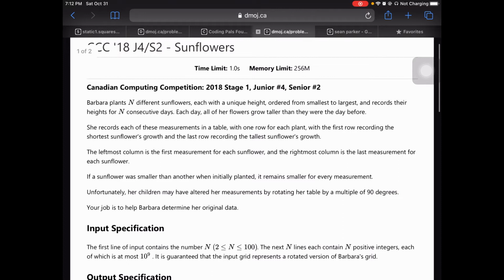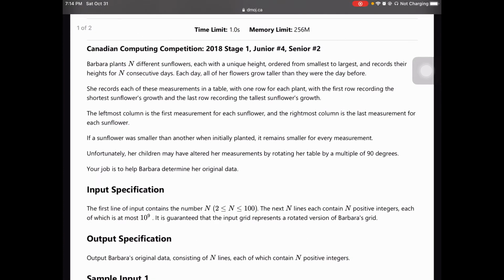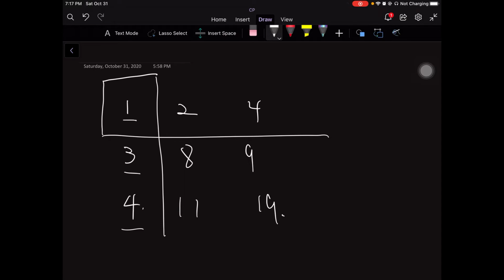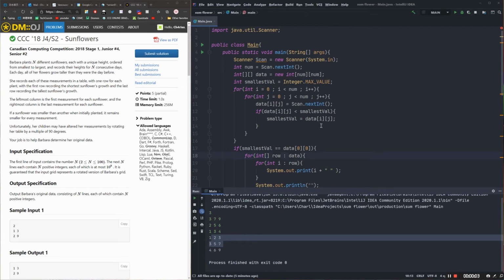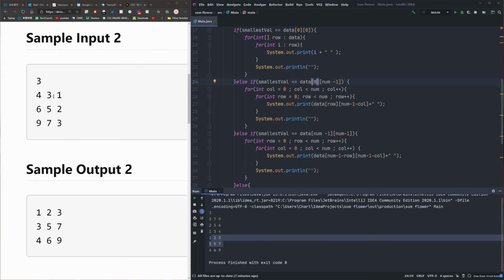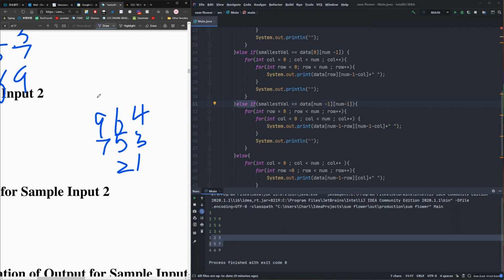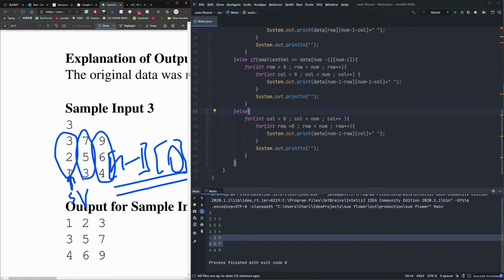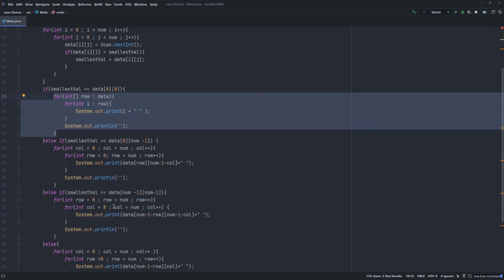CCC'18 S2-Sunflowers(Java Solution)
for free online programming classes